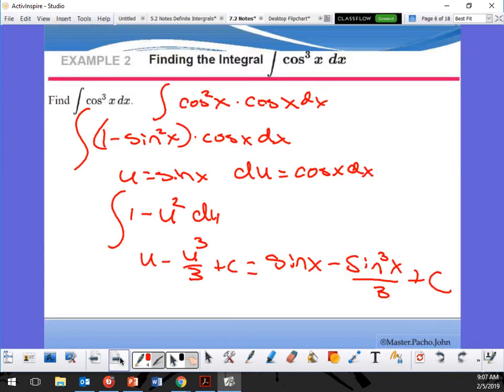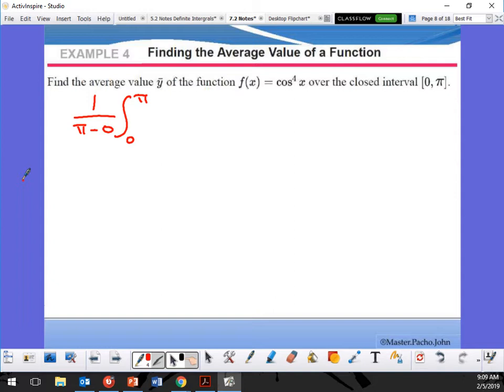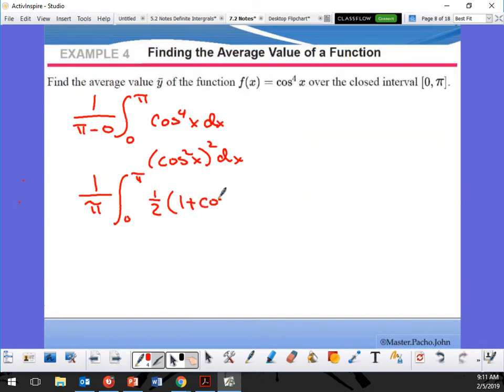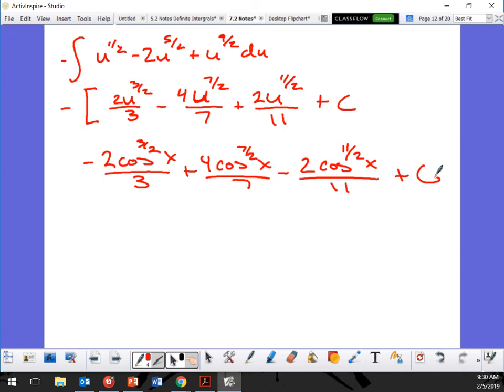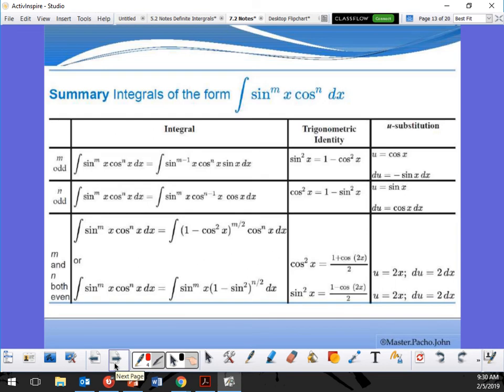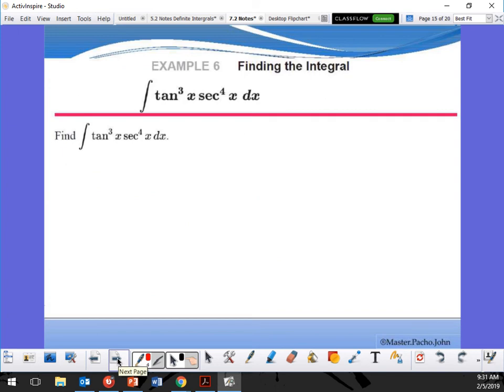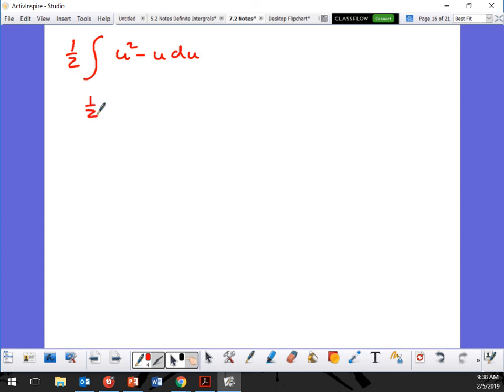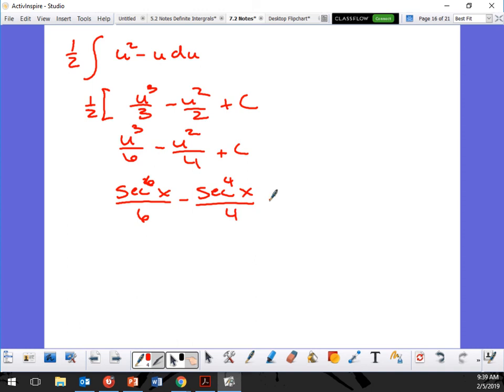AP Calculus 2 7.2 notes 2